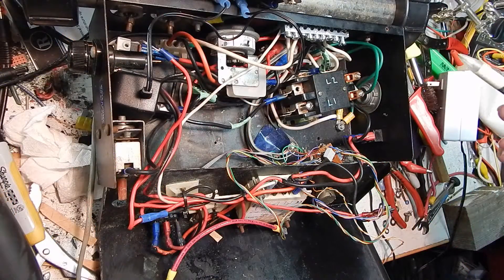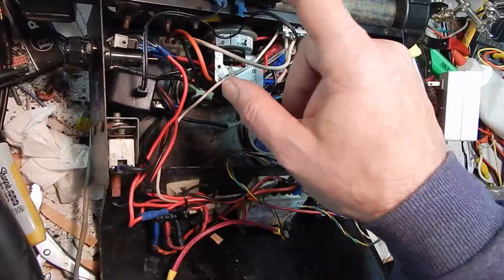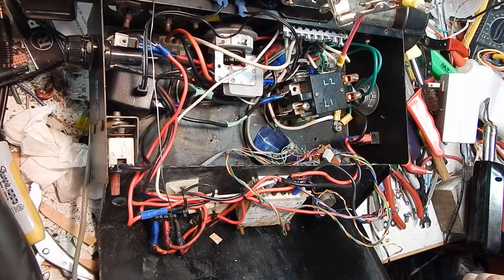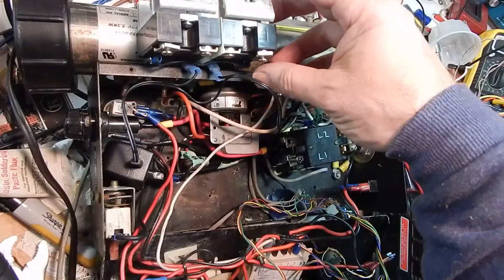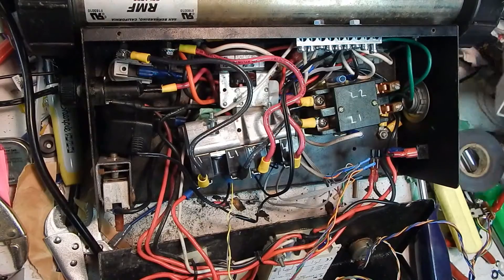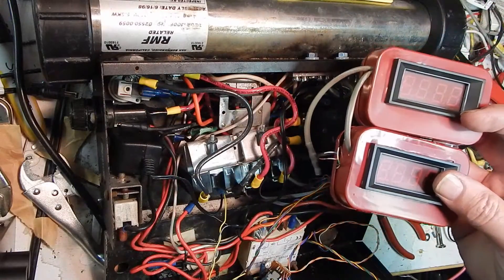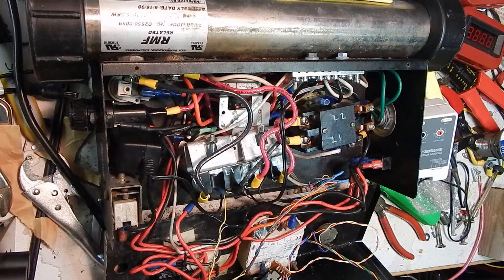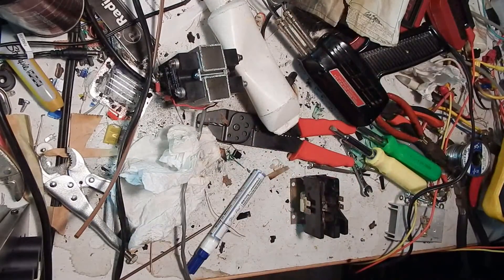Hot Tub Controller Reform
In the continuing saga of my Hot Tub controller, I finally man up to the long avoided task of pulling the unit and rebuilding the power path in the controller.